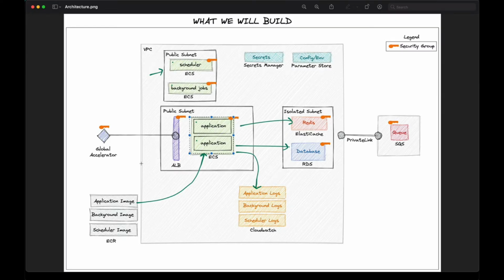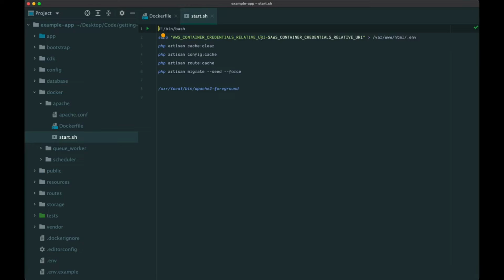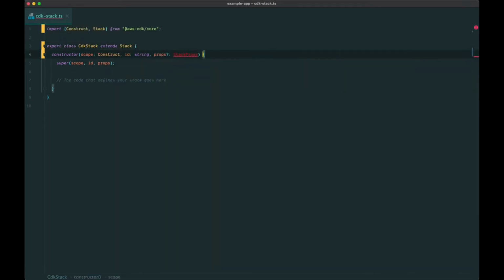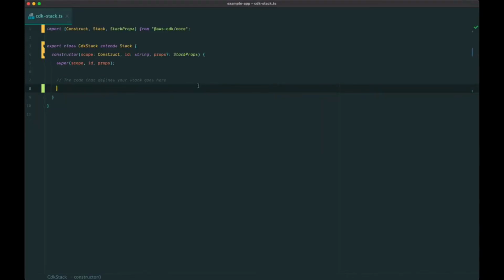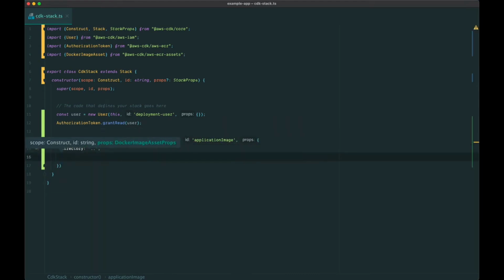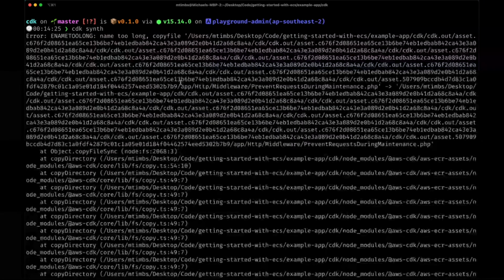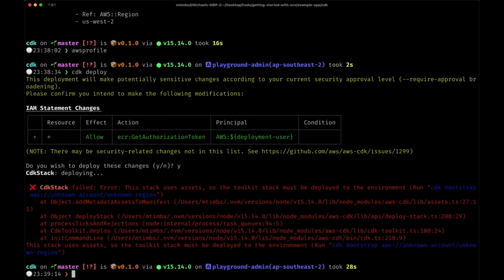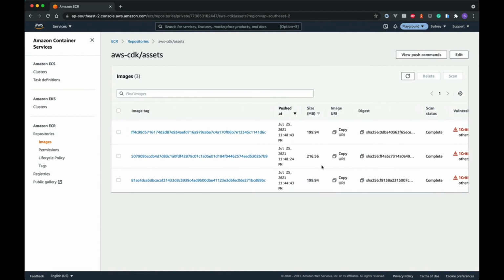AWS ECR Tutorial - What is AWS ECR? How to work with ECR?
This tutorial will guide you how to push docker images into AWS ECR.

Learning Objectives:
- How Amazon ECR Lifecycle Policies work to lower costs and reduce image sprawl
- How to configure and test rules for automated image cleanup
- Best practices for getting started using Lifecycle Policies today

Amazon Elastic Container Registry (Amazon ECR) makes it easy to store, organize, and manage the lifecycle for your Docker container images.

Amazon ECR eliminates the need to operate your own container repositories or worry about scaling the underlying infrastructure. Amazon ECR hosts your images in a highly available and scalable architecture, allowing you to reliably deploy containers for your applications.